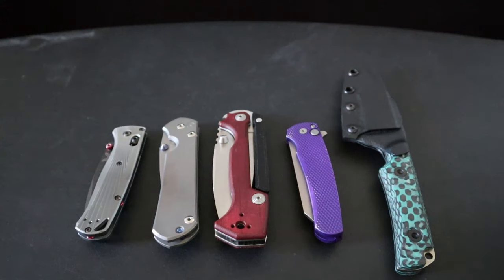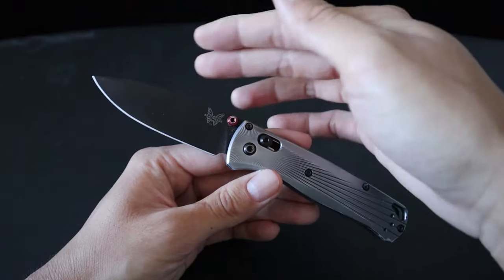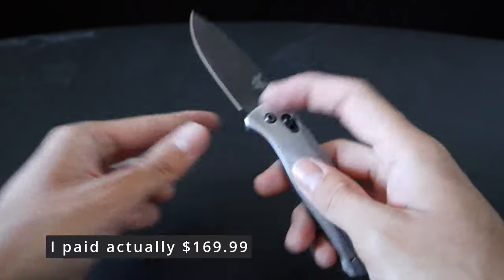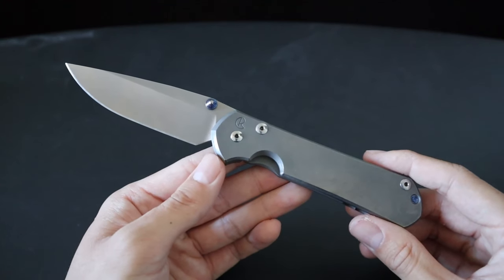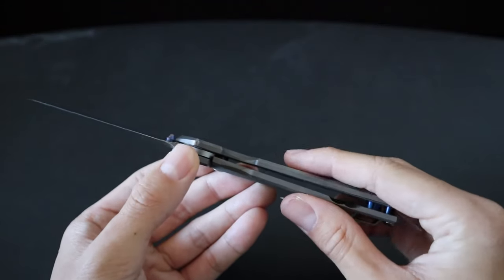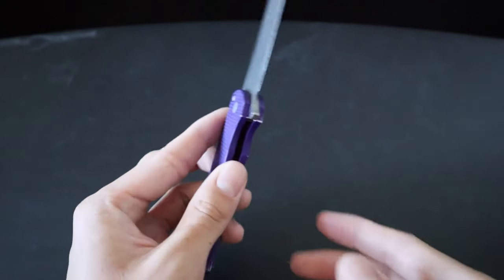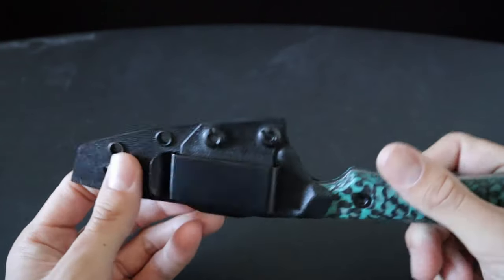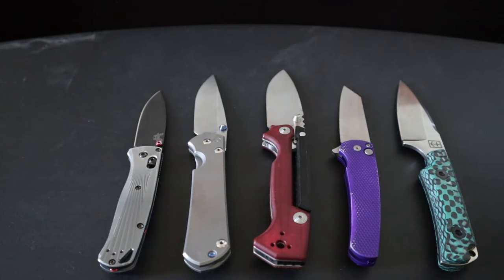My 5 Favorite EDC Knives In My Collection!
In this video, we take a closer look at my 5 favorite EDC knives!